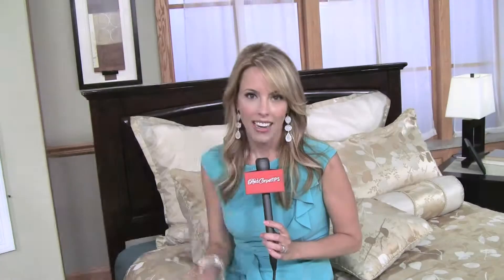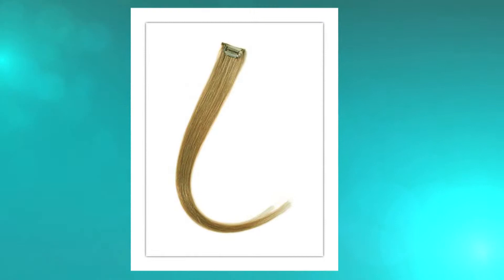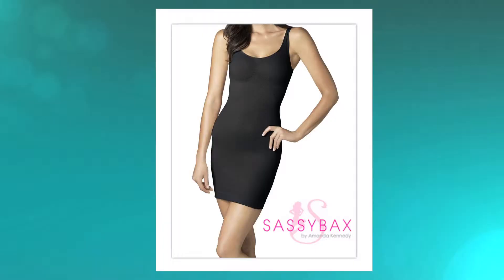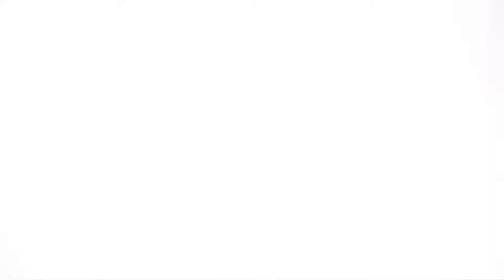Tami Lynn Likes To Get Ready in a Flash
Shop NBC host Tami Lynn gives Red Carpet Tips the lowdown on her personal style. Tami likes to get ready fast and has some great time saving techniques for you!